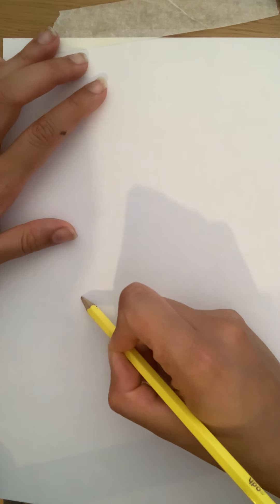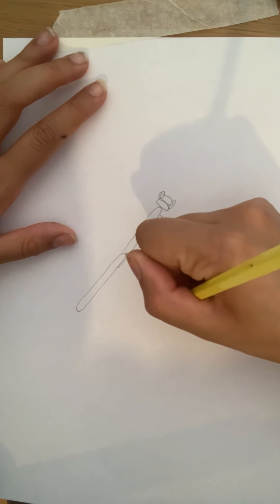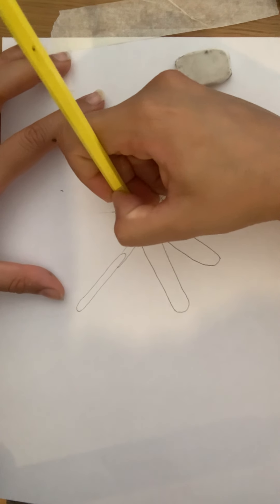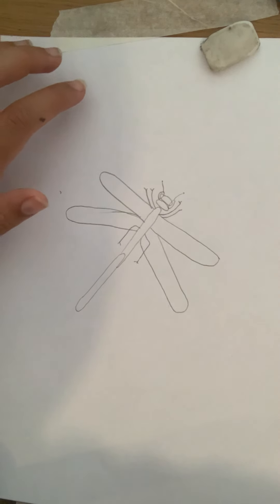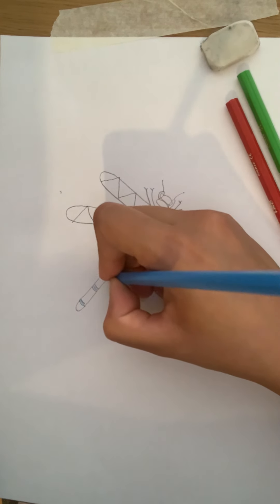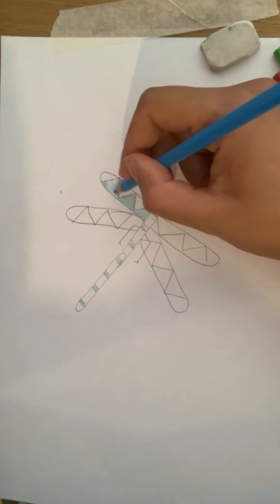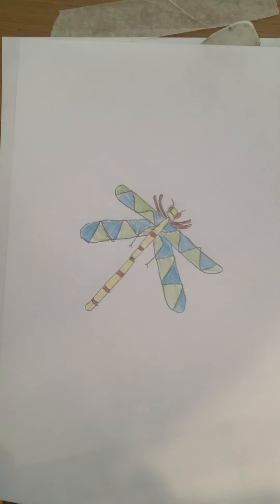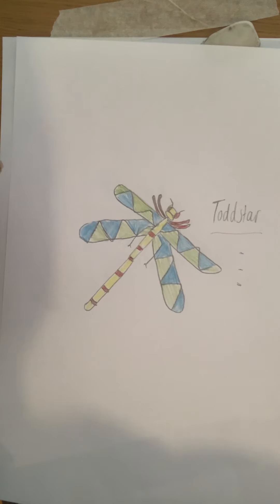How to draw a dragonfly